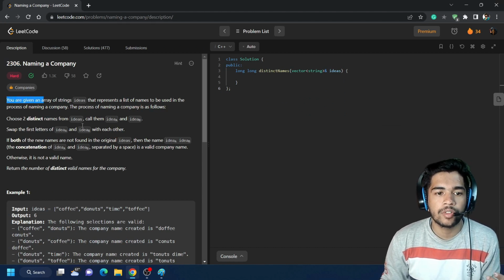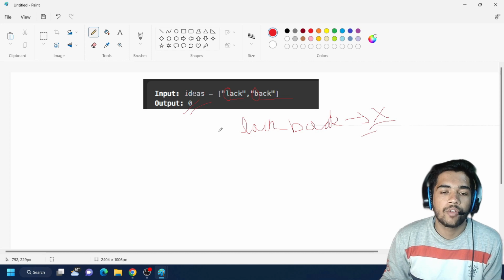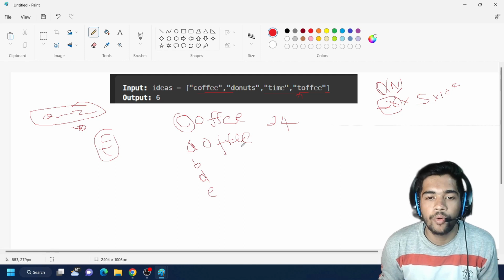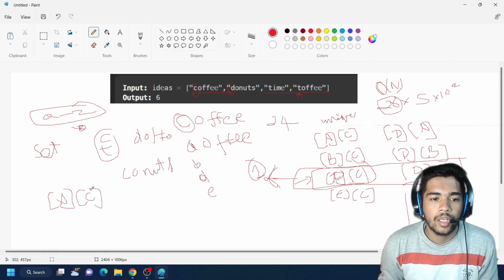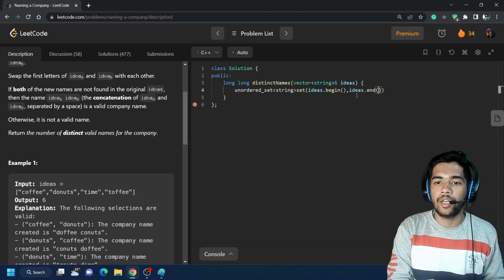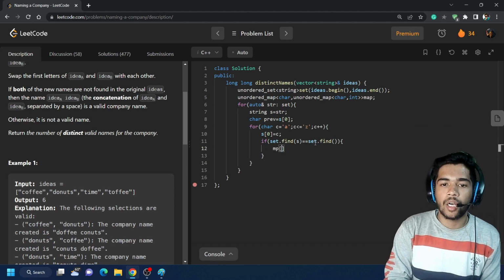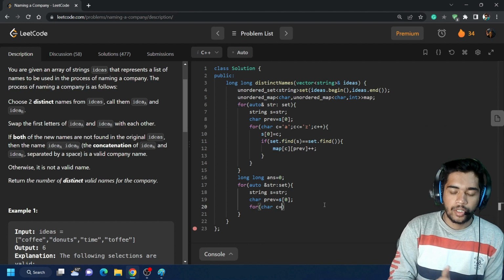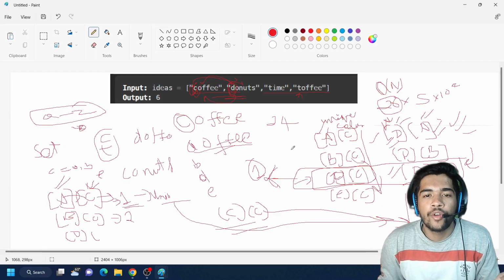2306. Naming a Company | Live Coding | C++| Easiest Explanation | Line by Line Code | DSA buddy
Explaining in a very easy manner
Leetcode 2306  Naming a Company